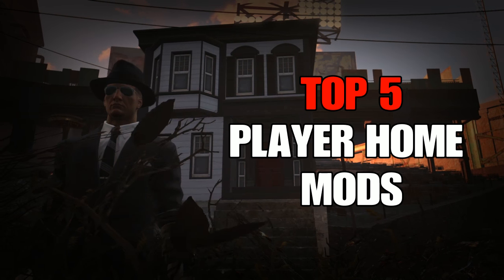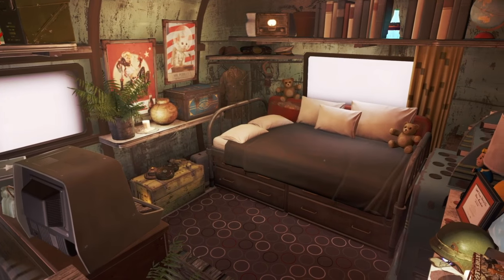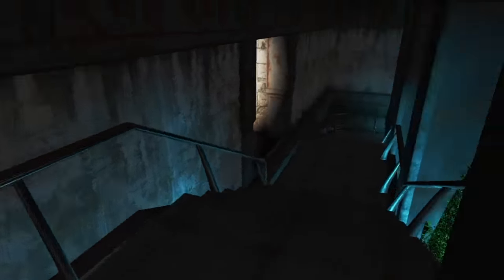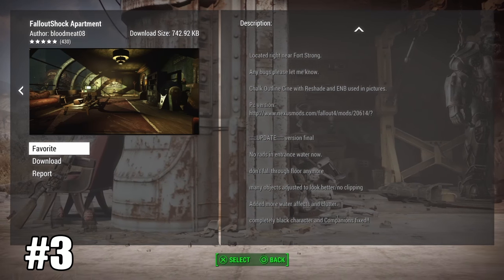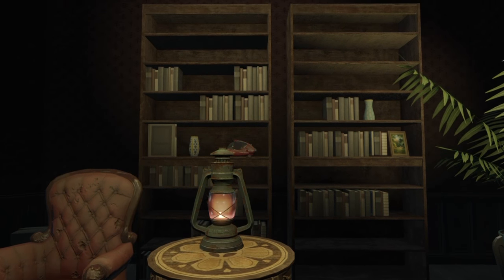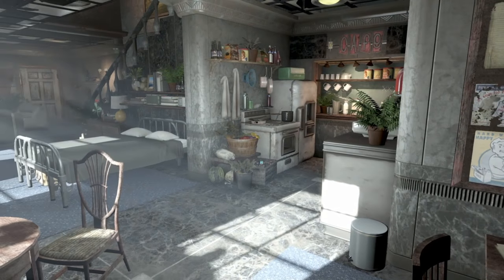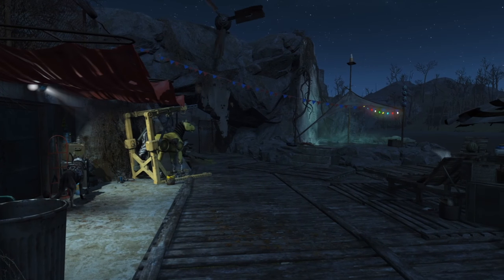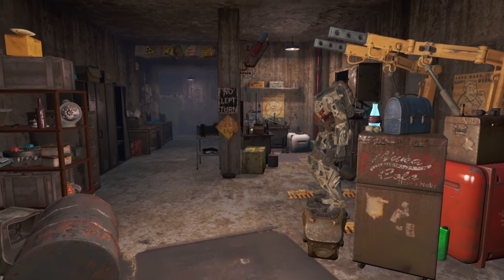Fallout 4 - TOP 5 PLAYER HOME MODS! (PS4 Mods Showcase)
Mods Featured:
Check out devil grips for all your gaming needs!